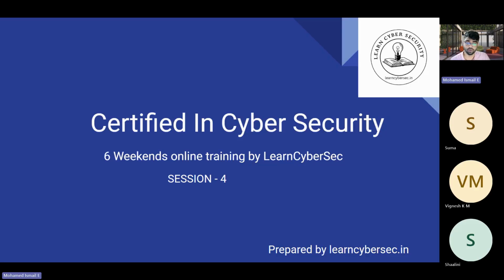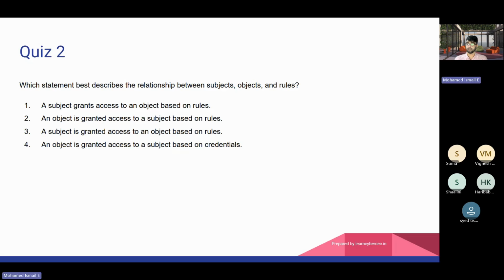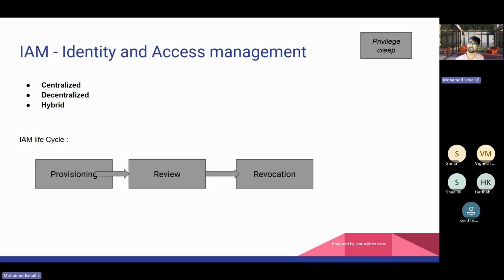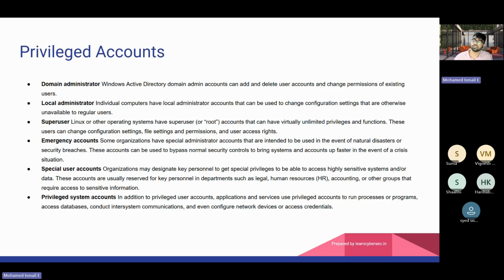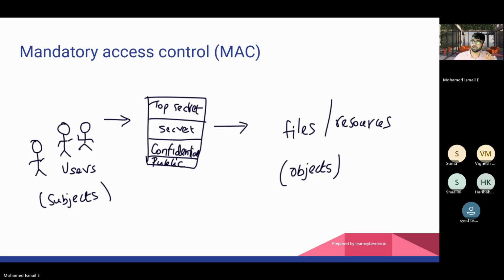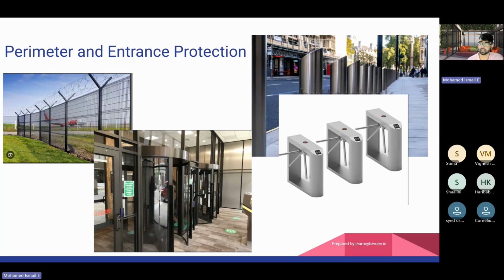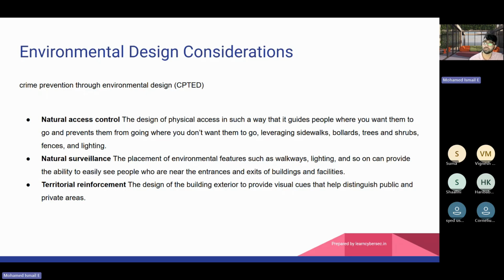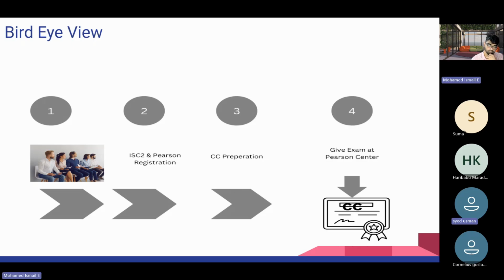LearnCyberSec | ISC2 CC Training | Session 4 | Domain 3 | 2025 | Access Control Concepts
This is recorded live session on ISC2 CC Domain 4.if you are preparing for ISC2 CC exam recommend to watch.

Follow linkedin page for updates.